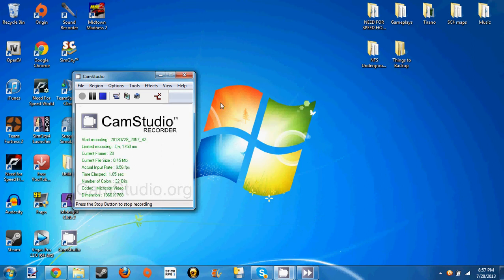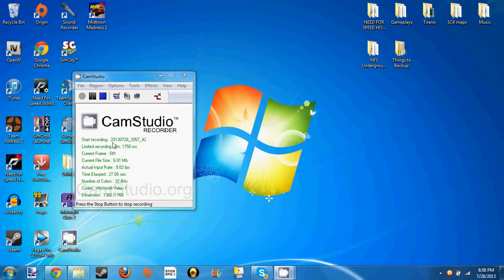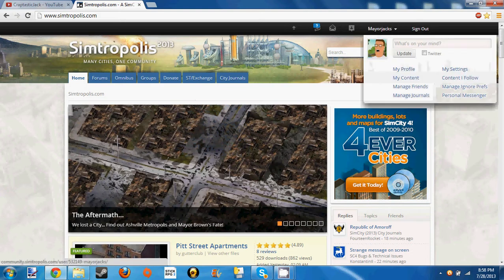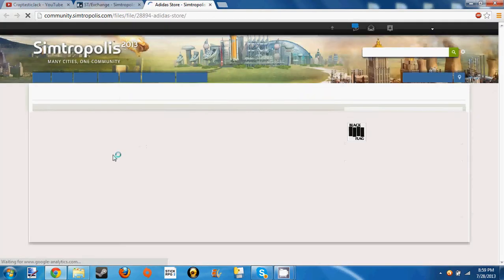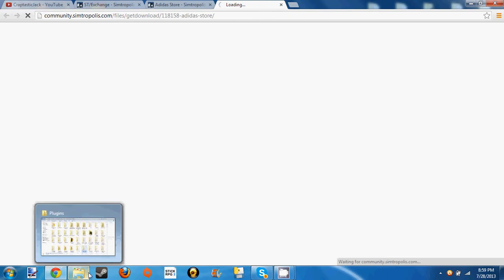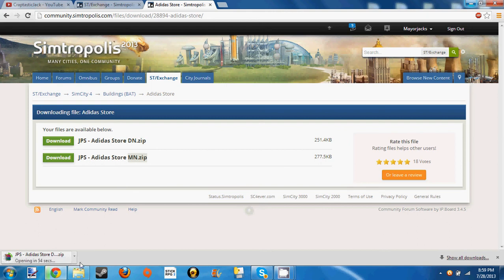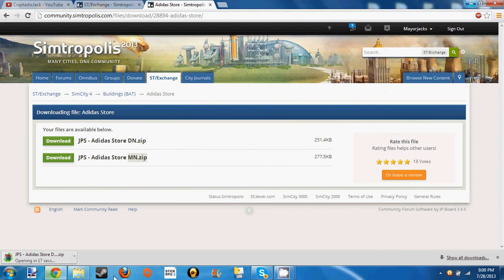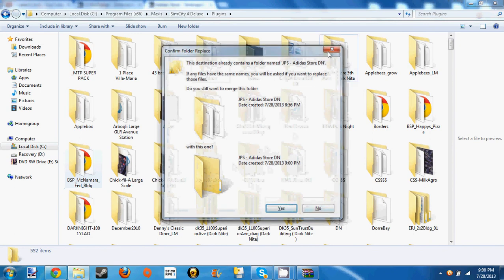SimCity 4 Tutorial 1: Installing a simple Mod